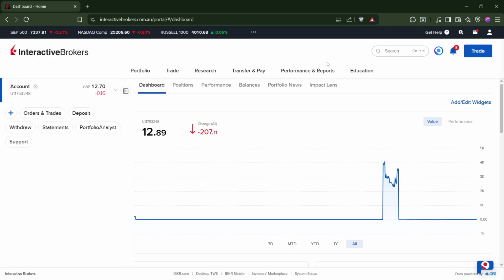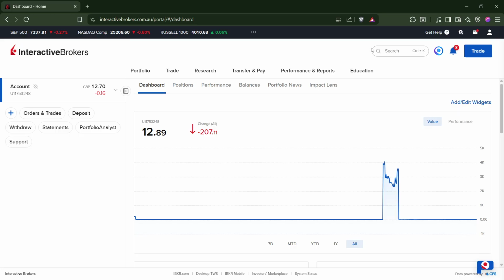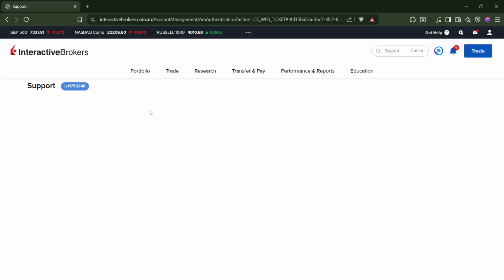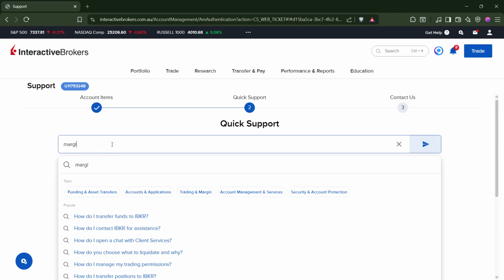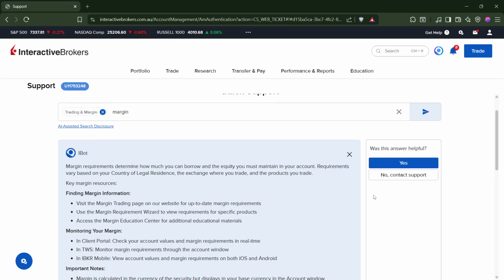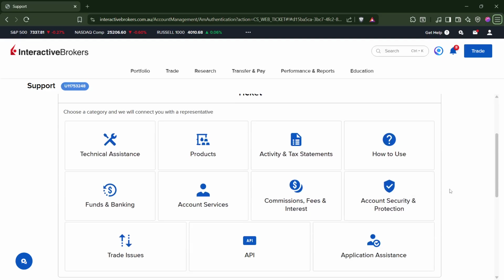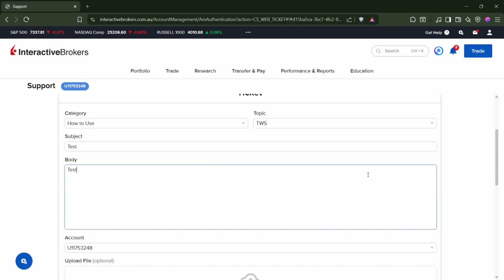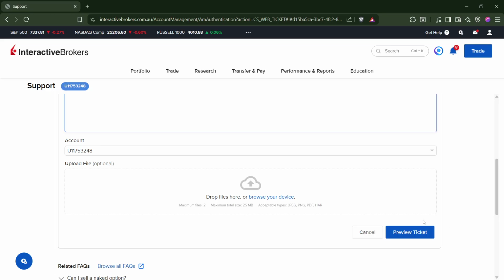How to Disable Margin on Interactive Brokers (Step by Step)